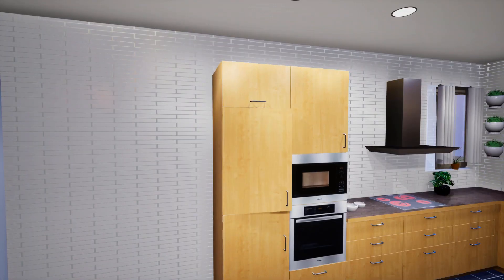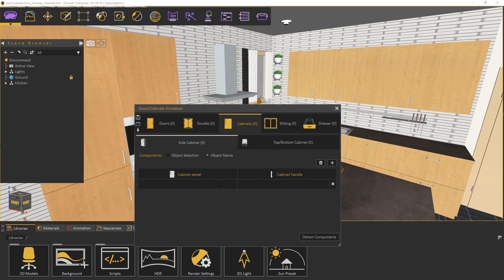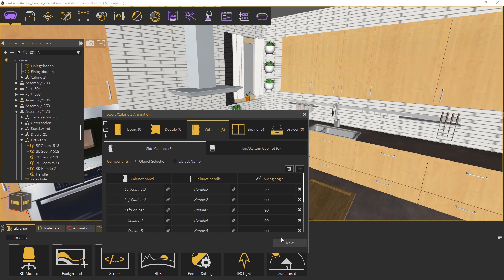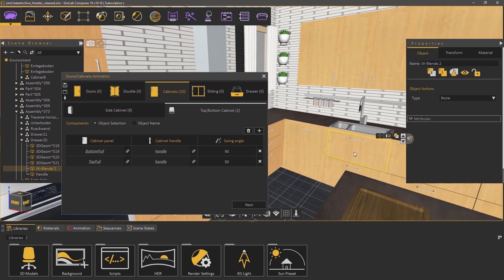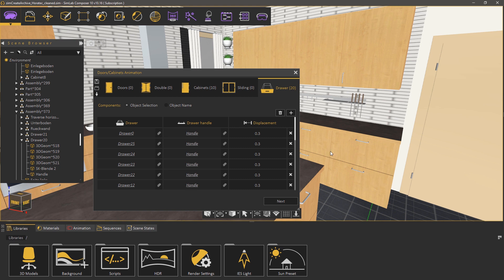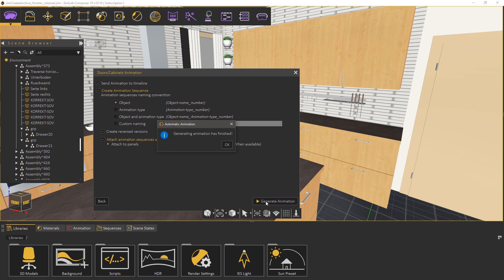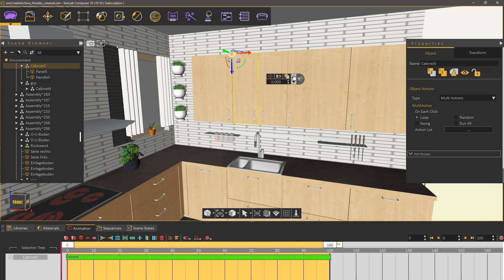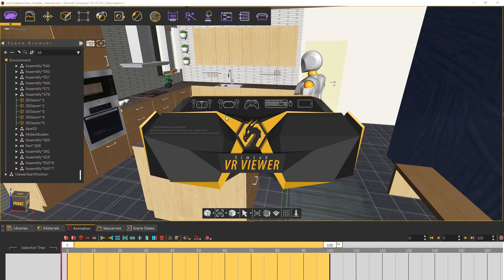Automatic animation of Doors/Cabinets in VR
This tutorial shows the user how to use name conversion to automate the process of adding animation to Doors and Cabinets.

This reduces the work needed and makes it very easy to create an interactive VR experience